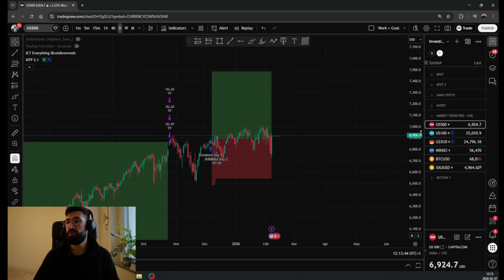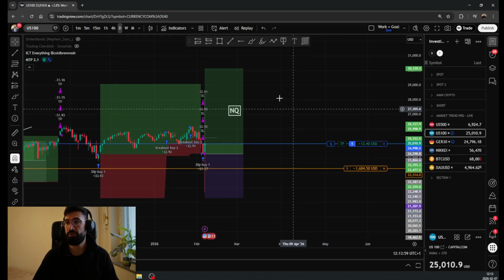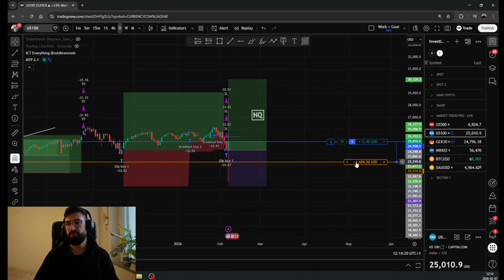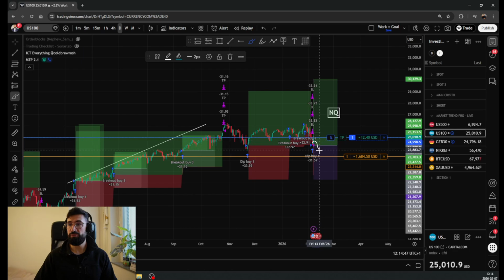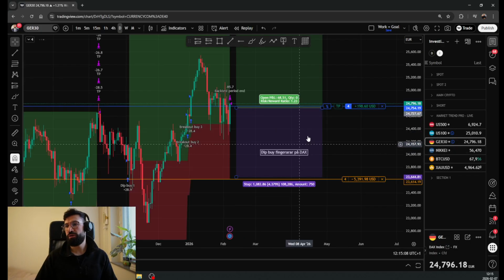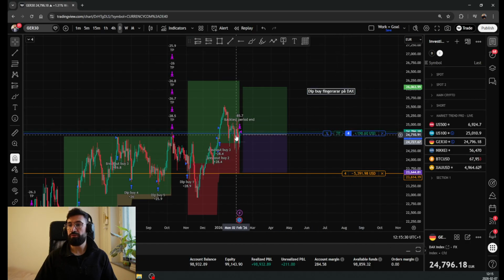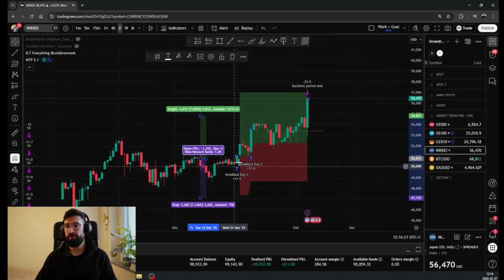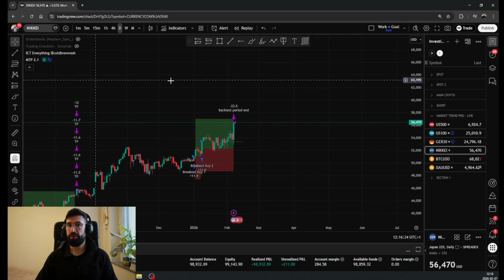System Update, was late on taking the NIKKEI BULL run